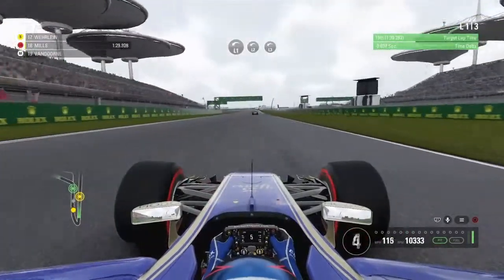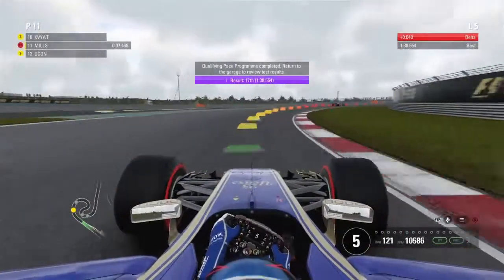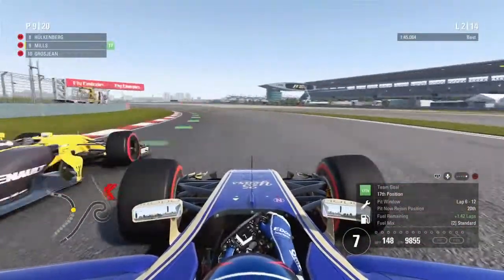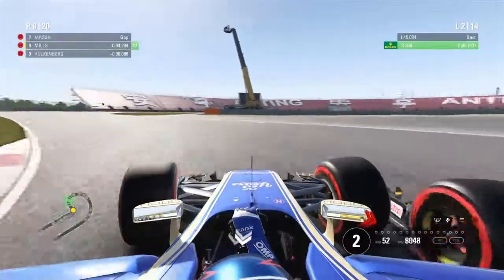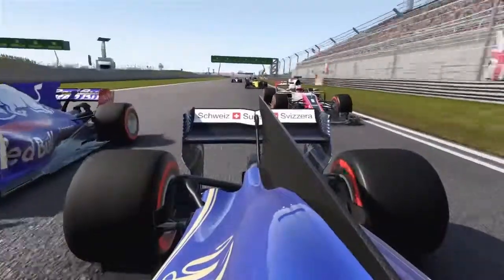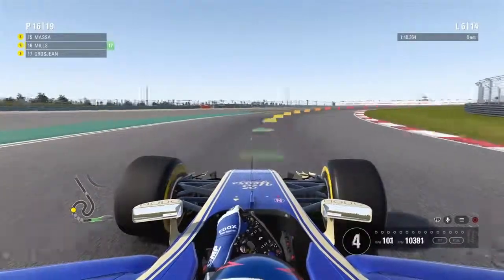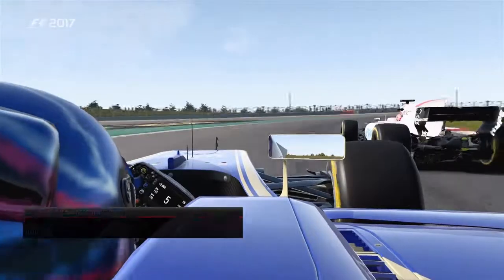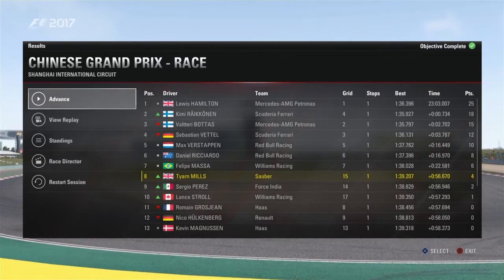4 WAY BATTLE FOR...